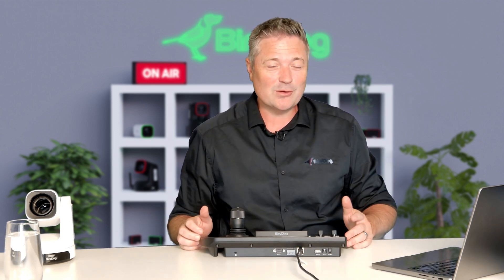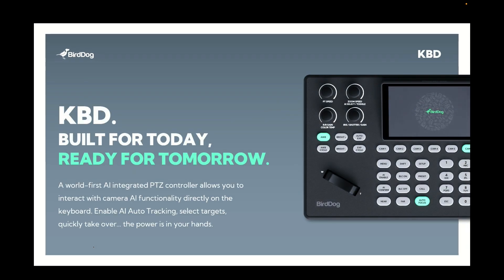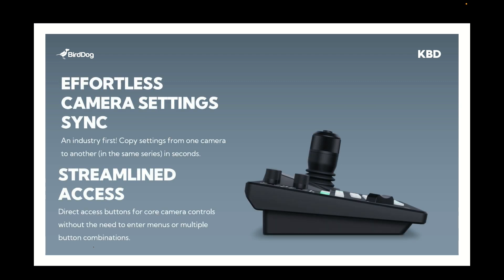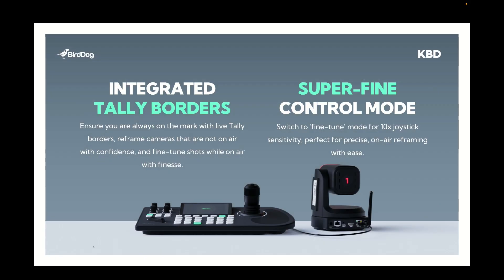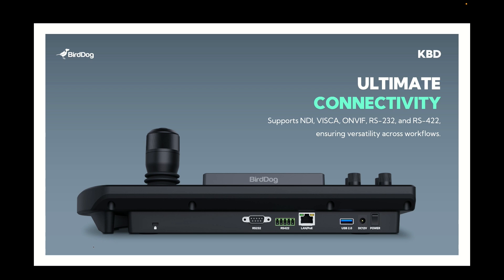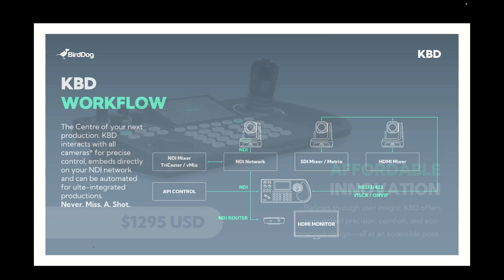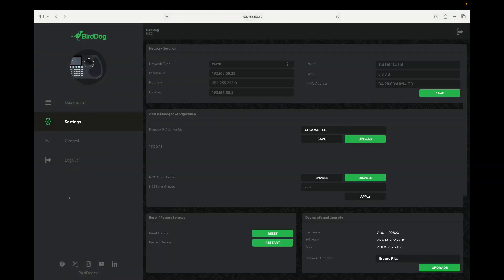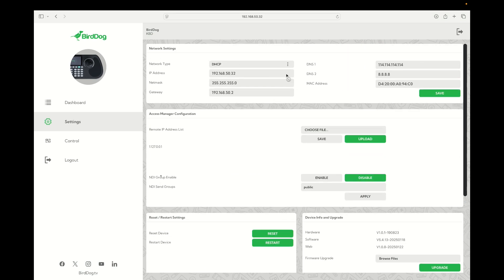BirdDog KBD - Walkthrough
Join Dan Miall for an exclusive walkthrough of the latest BirdDog KBD controller for PTZ cameras! Discover its powerful features, seamless control, precise adjustments, and AI tracking in action. Plus, explore the multiview screen and experience the smooth, intuitive operation that sets this controller apart! 🚀🎥